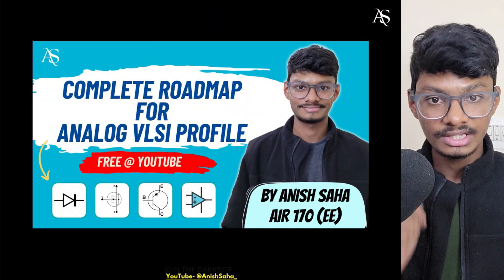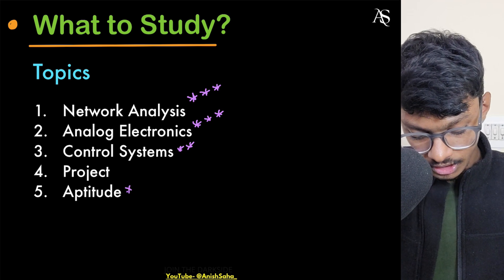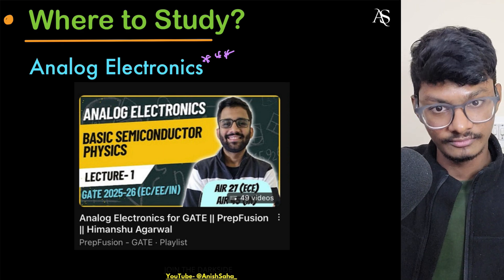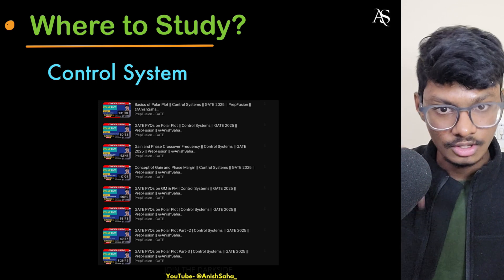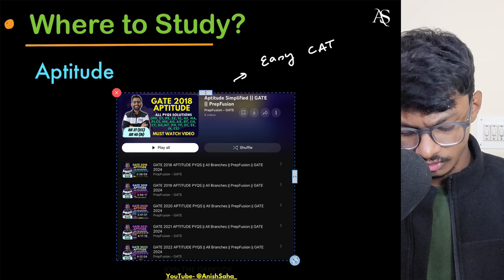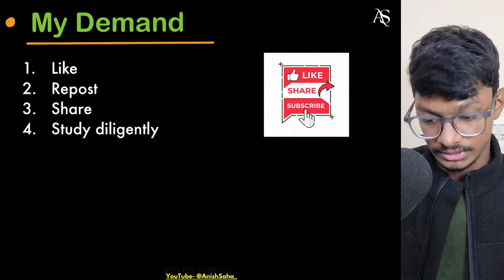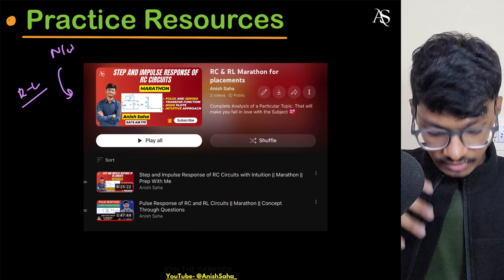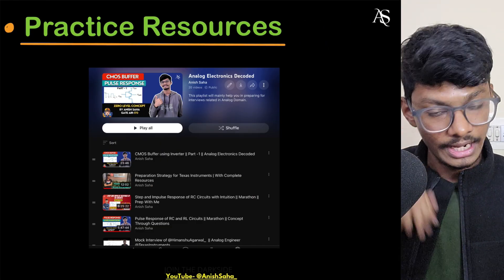3 Months Analog VLSI Roadmap to Get a Job in ADI,NXP | How to start from Scratch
In this video, I prepared a VLSI Roadmap and made it into a 3-month journey to rock Analog Electronics! Whether you're new to this or polishing your skills, this roadmap's got your back. Let's navigate the VLSI world together and crush it!

Let's make Electronics fun and exciting! 🚀

Whether you’re a BTech or MTech student, this video provides actionable steps to enhance your VLSI job search. Join me as we decode the process and boost your chances of landing that dream jobs at major MNCs like Google, Microsoft, Qualcomm, NVIDIA,AMD, Intel and many more.

Time Stamps :

00:00 : Introduction
01:13 : What to study?
02:37 : Network Theory
03:27 : Analog Electronics
04:49 : Control Systems
06:38 : How to Study?
07:20 : My Demands
08:22 : Practice Resource - 1
09:24 : Practice Resource - 2
09:57 : Practice Resource - 3
10:42 : ALL THE BEST!!!

While this video is intended to be a source of information and inspiration, viewers are encouraged to independently verify and cross-reference the information presented, as technology and knowledge are continually evolving. The video's content is intended to be accurate at the time of creation, but it may not reflect the latest developments or changes in the field.

Viewers are reminded to exercise their own discretion and judgment when considering the content and should not solely rely on this video as the basis for any decisions or actions.